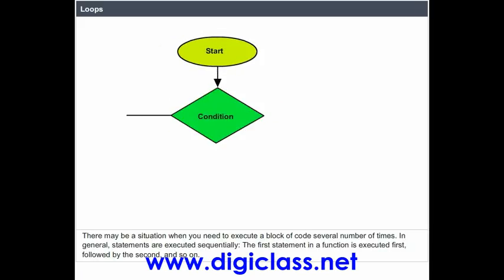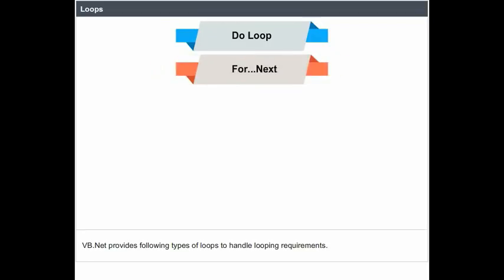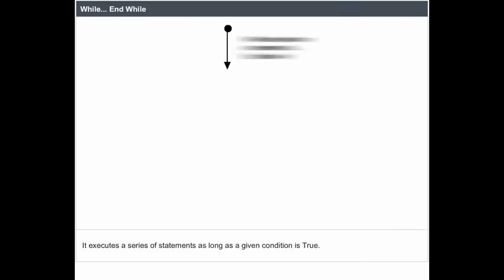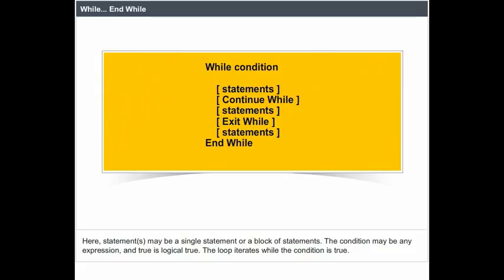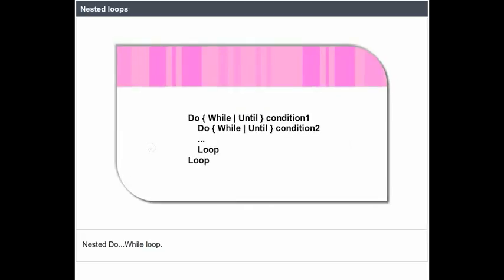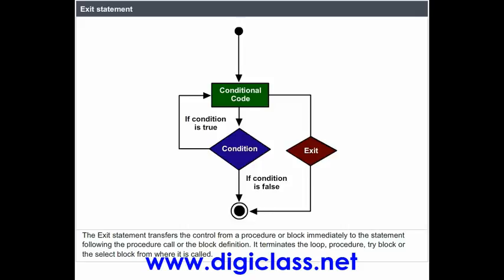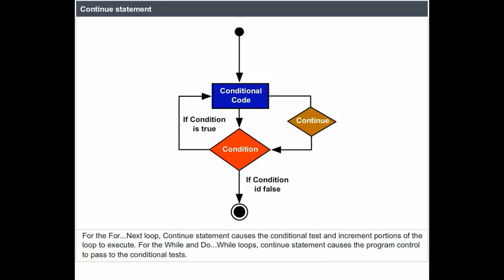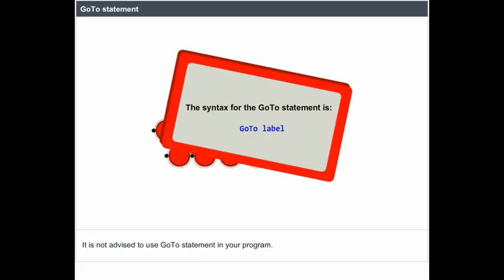77.NET .Net languages: C# and Visual Basic .NET (Loops)